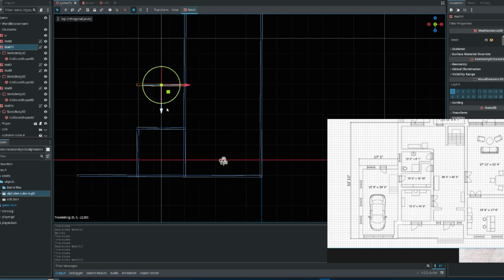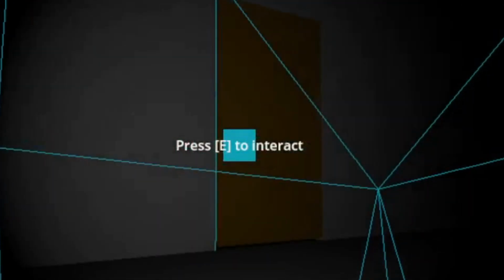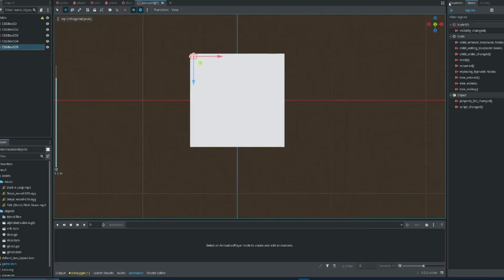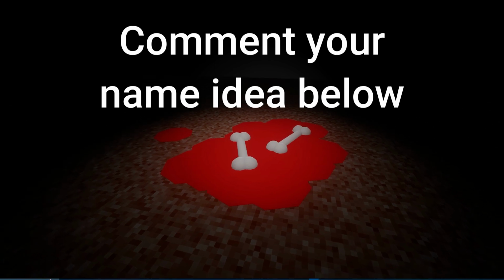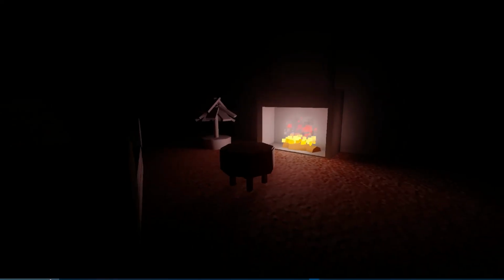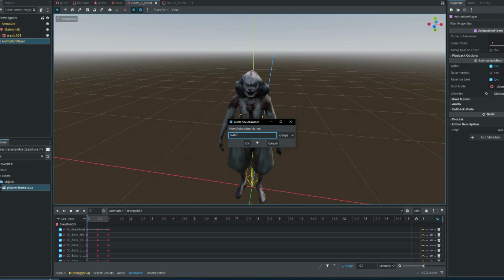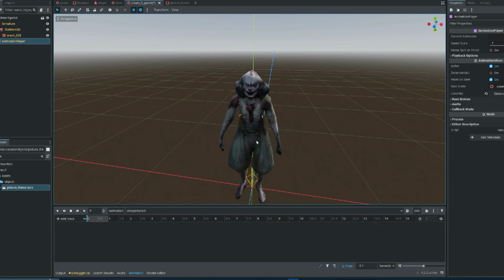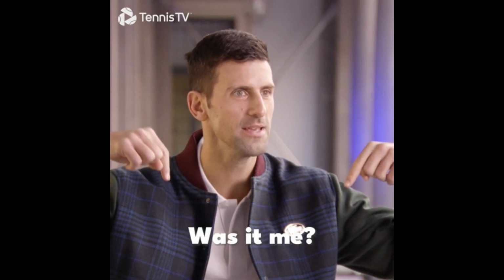I'm making a horror game in Godot.. (devlog 1)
In this video, I am creating a horror game. I've been working on the game for about a week now, and it's going pretty well.  There's a lot involved in creating 3d games in Godot. There's 3d modeling, animating, etc.

The meme side of me took over, so the game is going to leave you laughing, then crying your eyes out, and then laughing again. It's a mixture of emotions that will set you off on an emotional roller coaster.

Join me in the video on this adventure as we create a horror game.